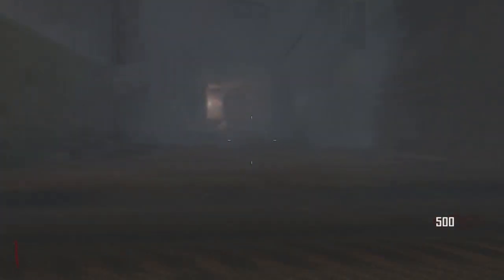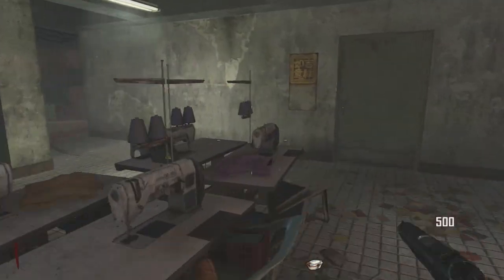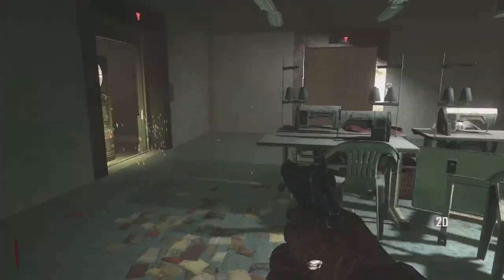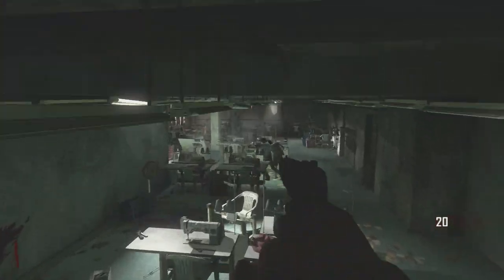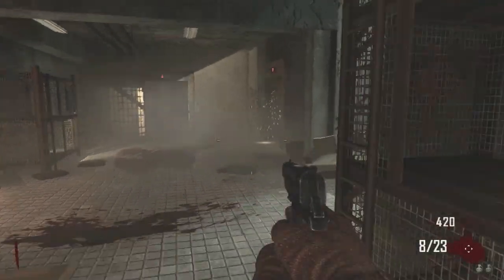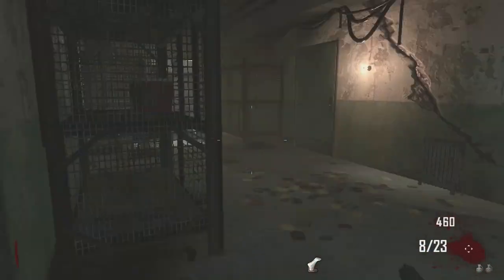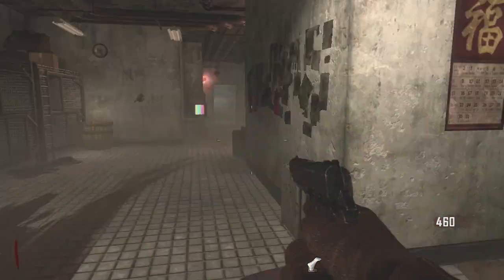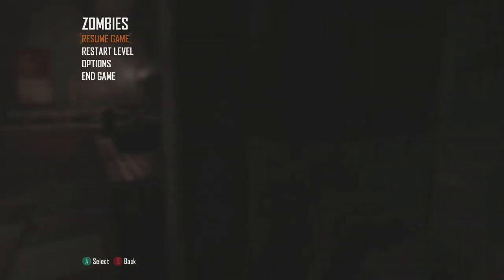Die Rise: How To Get The Sliquifier on Round 1! Wunder Weapon Built Black Ops 2 Revolution DLC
New Perk in use, if you fall off the building you can respawn!

Info on the new map DLC Die Rise (great leap forward)
Die Rise is an upcoming Zombies map included in the Call of Duty: Black Ops II downloadable content pack Revolution, and the fourteenth Zombies map overall.
Die Rise occurs in a post-apocalyptic Chinese city, where the fight against the zombies takes place on multiple skyscrapers. It is also the first map in Zombies to introduce a true element of verticality including broken elevator shafts, upside down skyscrapers and elevators which can transport perks up and down the floors.

The map contains tighter corridors and long vertical drops, unlike any other Zombies map. It is also noted that there is a meteor shower as seen in the trailer, which is a hint to the easter egg or this occurs randomly throughout the game. The map has also been confirmed to feature new upgradable Wonder Weapons and buildables, similar to TranZit.

Die Rise also features a new enemy, the Minion who look similar to the Denizens. They come during specific waves, and can do short teleports around the environment. They are said to go down easy, but can pick off uncareful stray survivors.